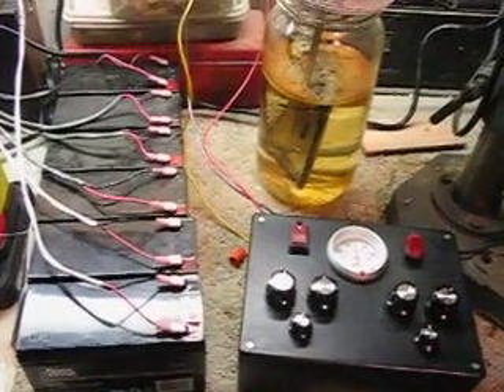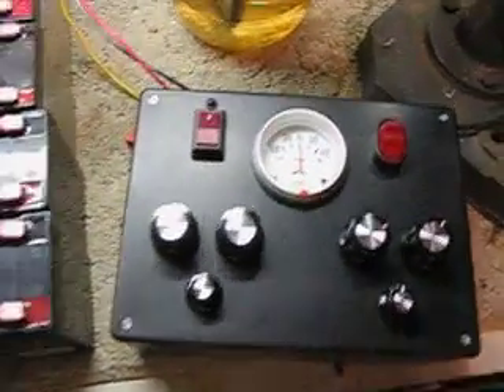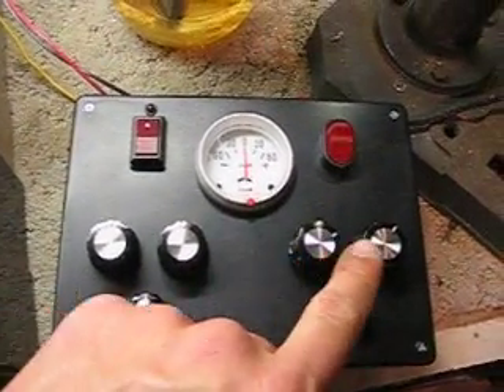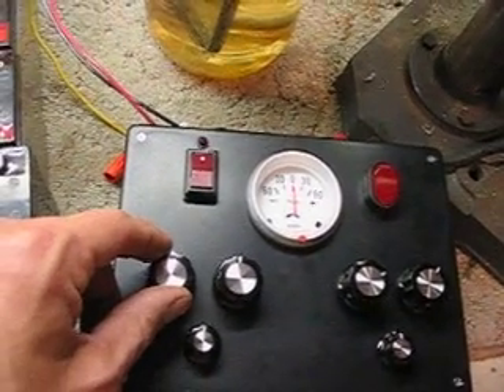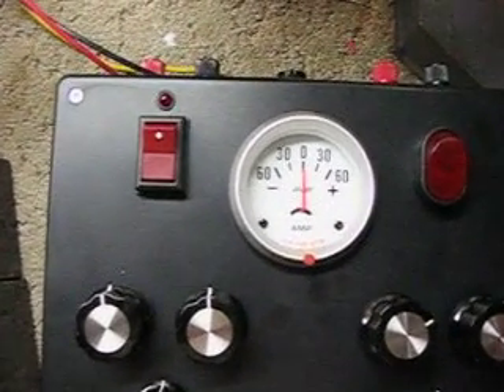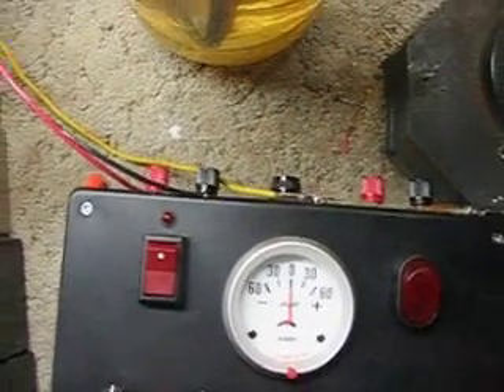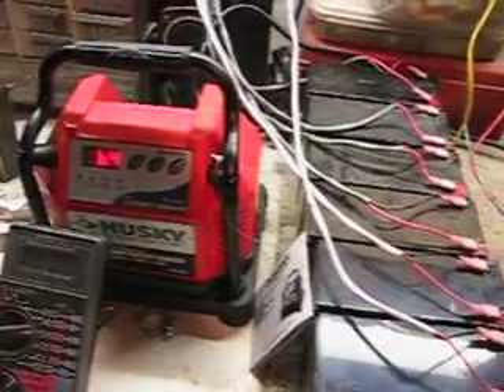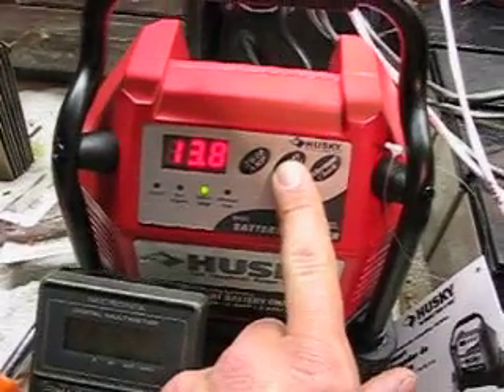Hydro Lab (My Garage) #3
Description of my test system, with new PWM.